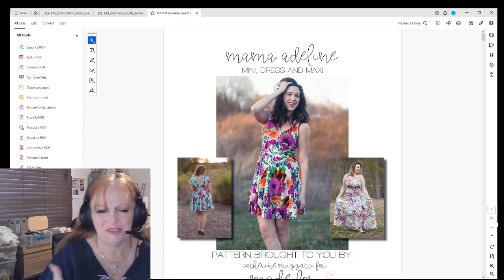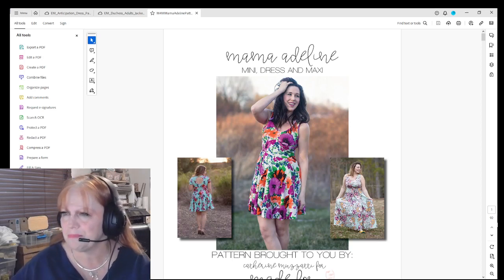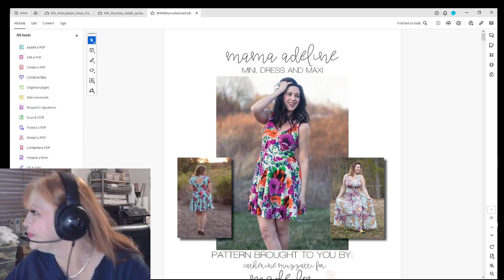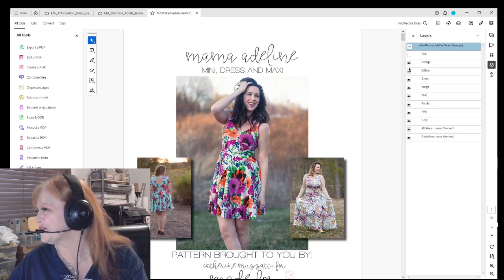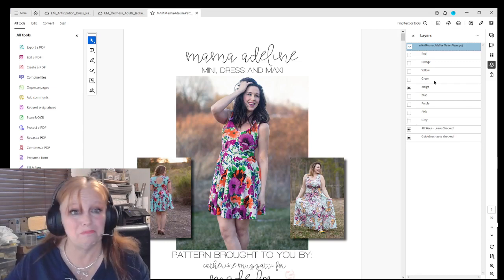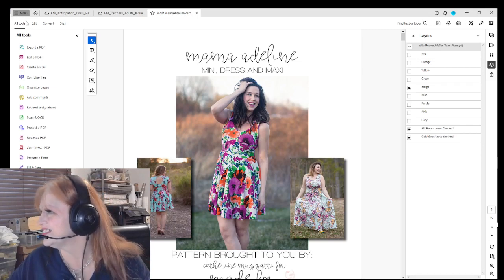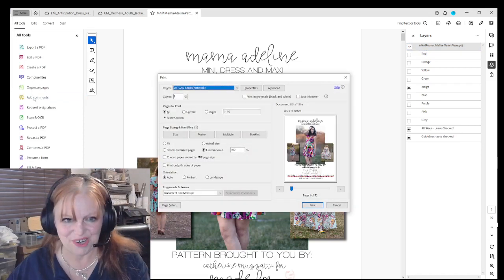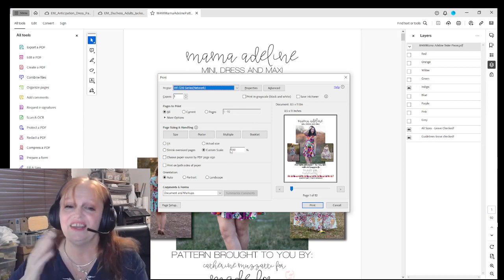Printing a Pattern from Made for Mermaids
I am new to video creation so near with me - here I am printing a pattern for made for mermaids in layers